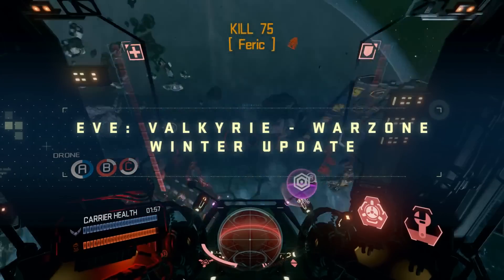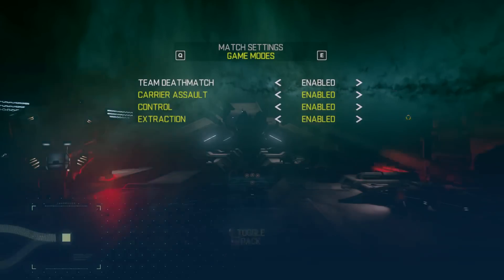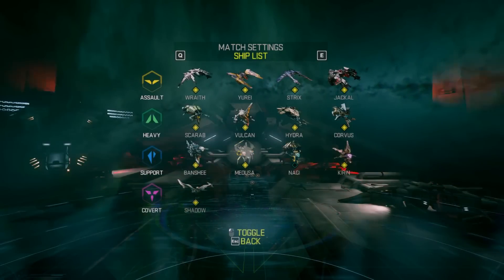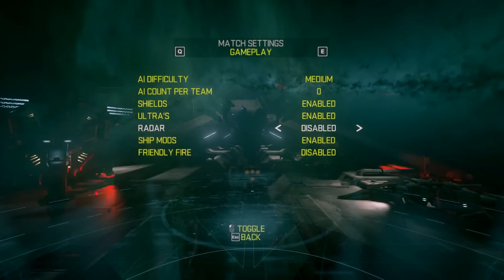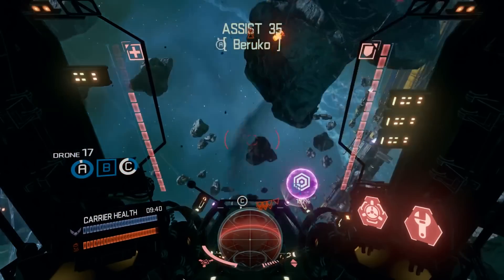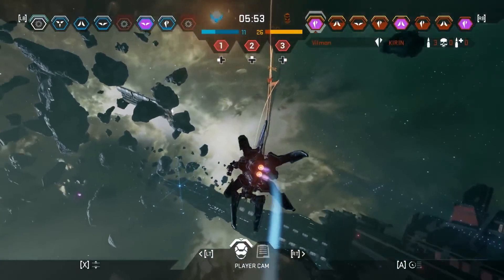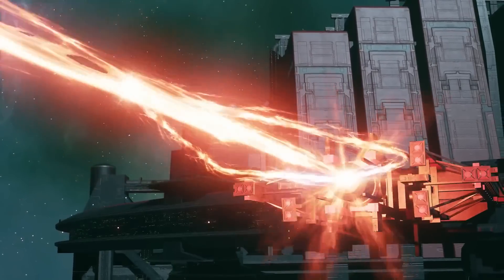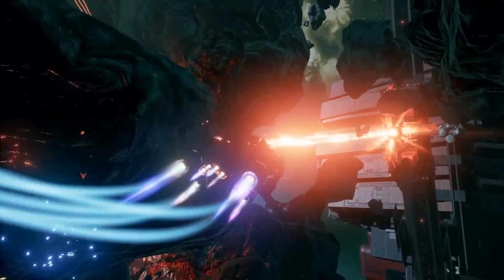Valkyrie - Warzone | Winter Update Trailer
Get a look at the free Winter update coming to EVE: Valkyrie.

Follow GameTrailers for more!